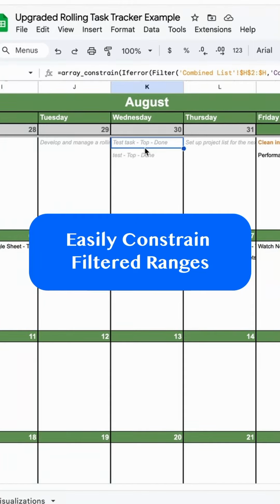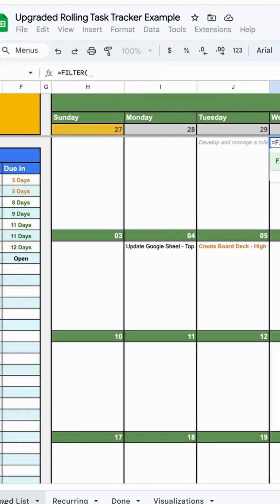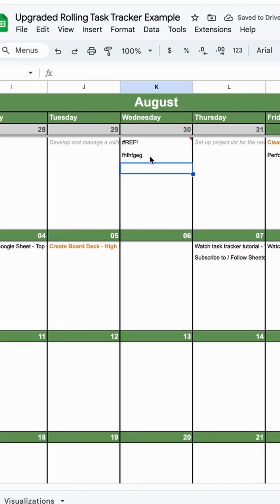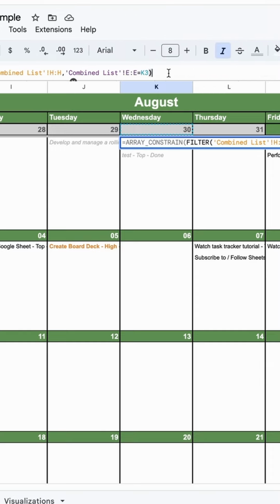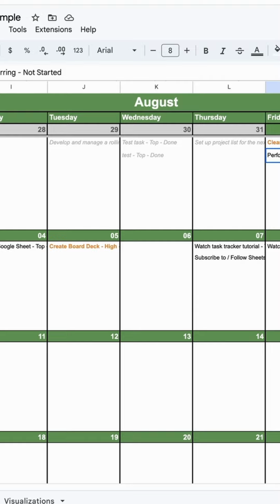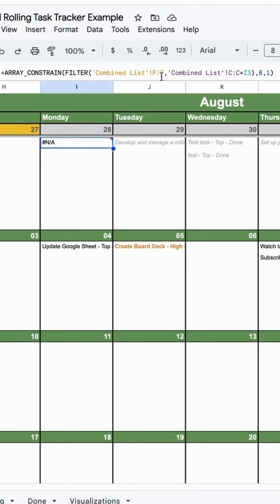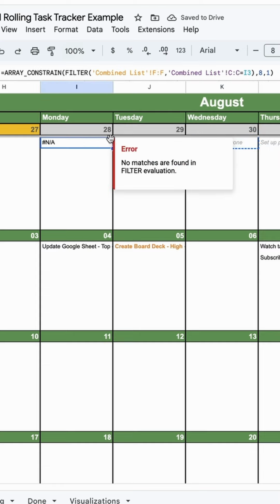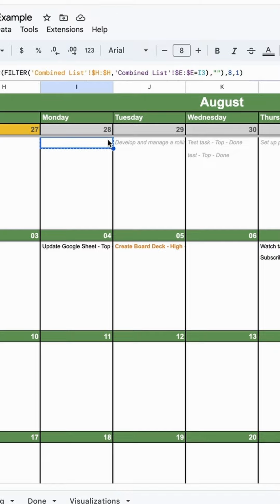Easily constrain filtered ranges to avoid gettting a REF error if the list gets too long!